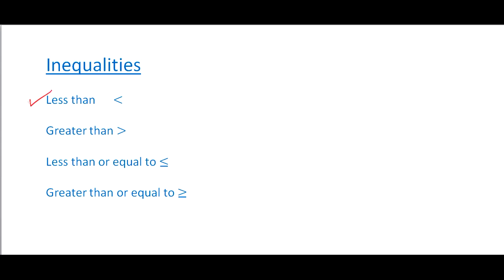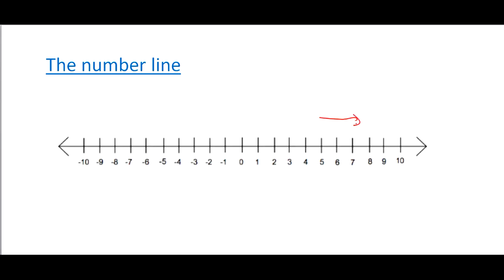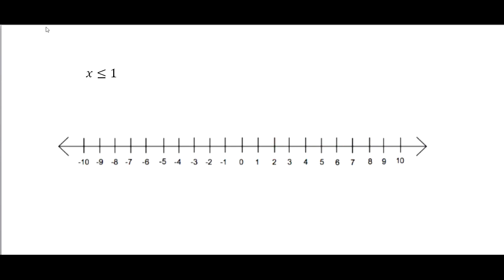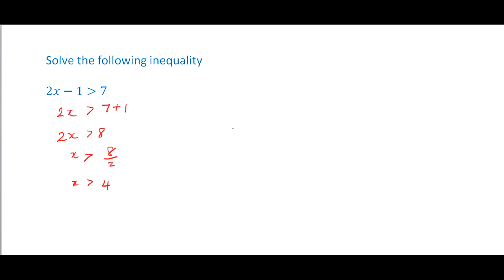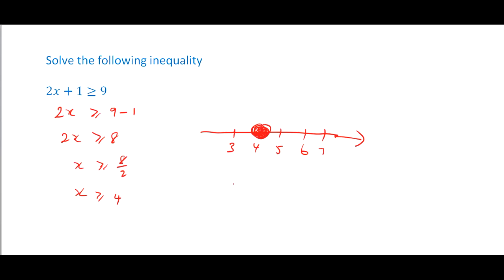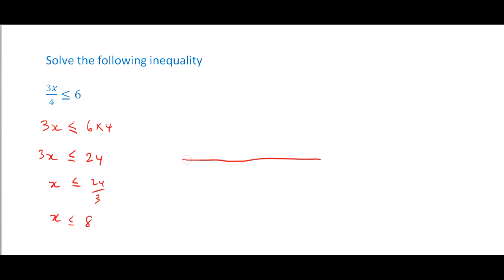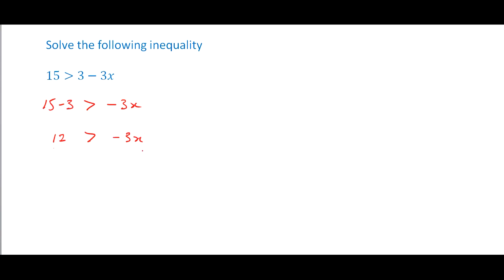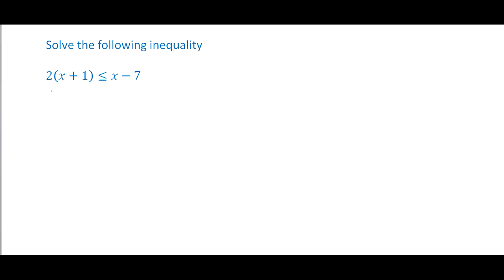CSEC Maths - Solving Linear Inequalitites